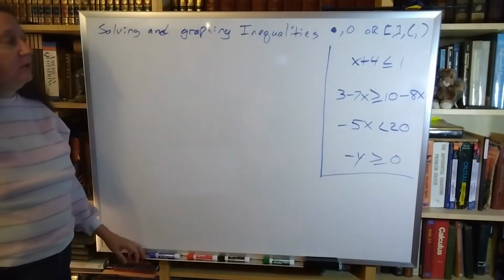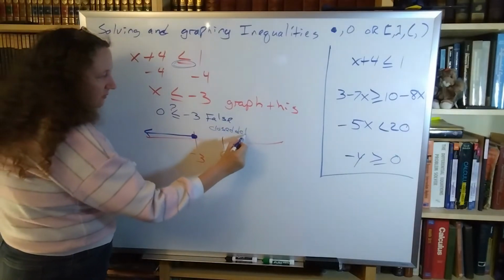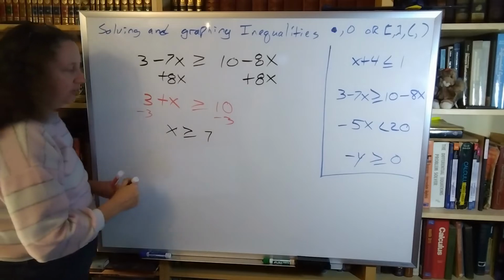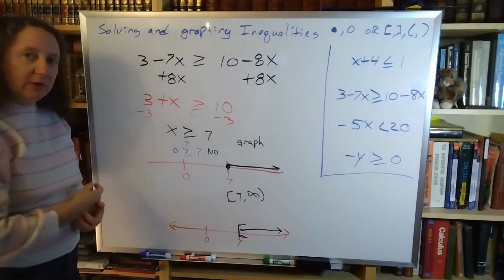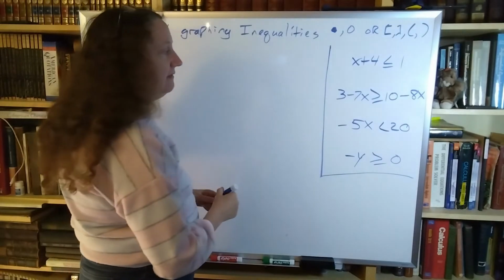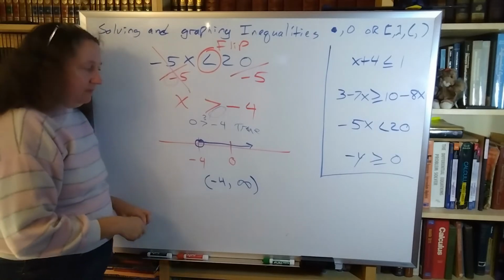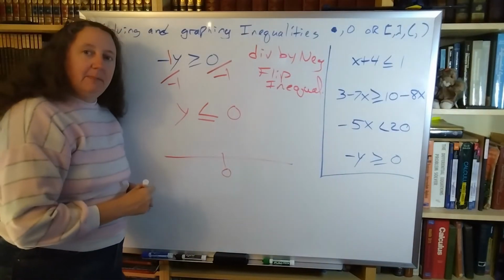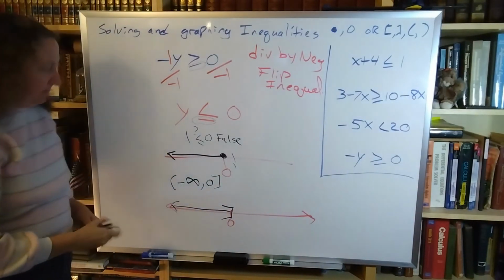Solving and Graphing Inequalities